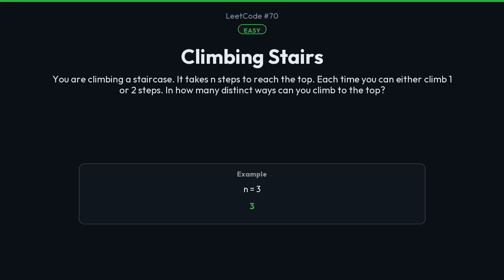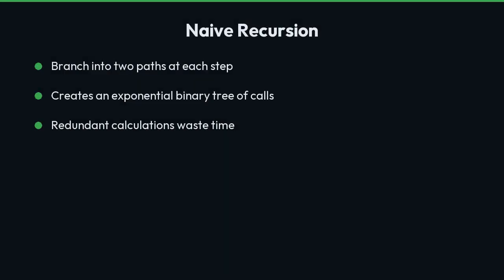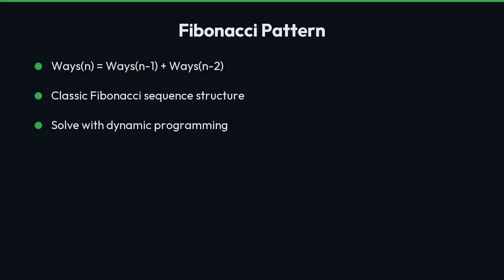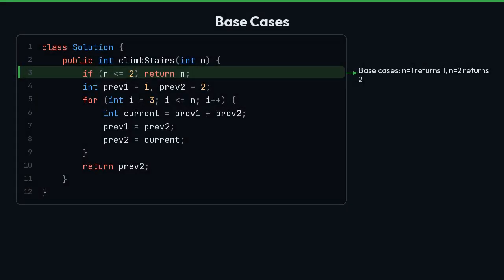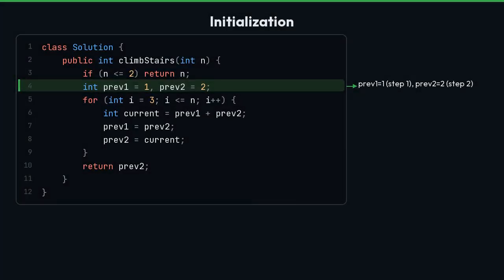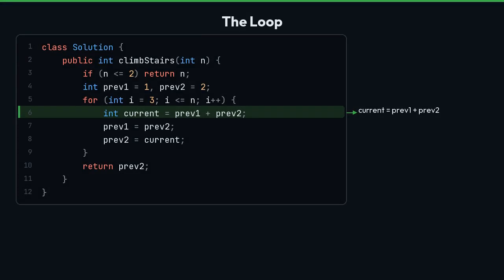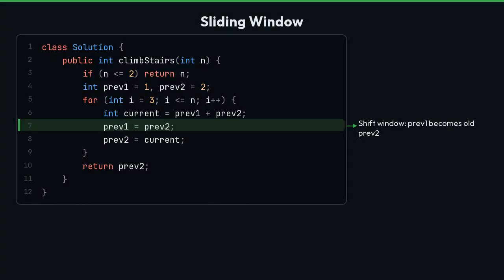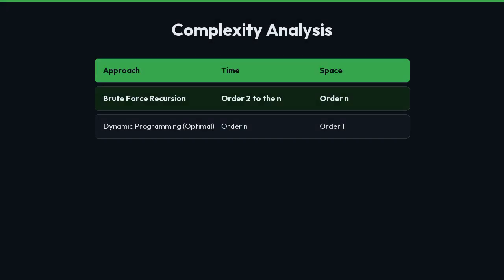Climbing Stairs Leetcode#70